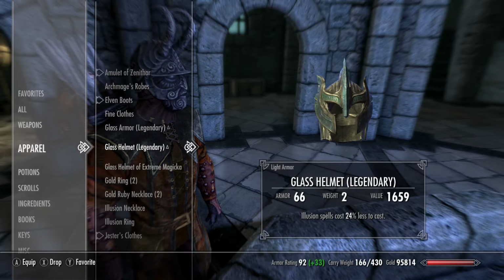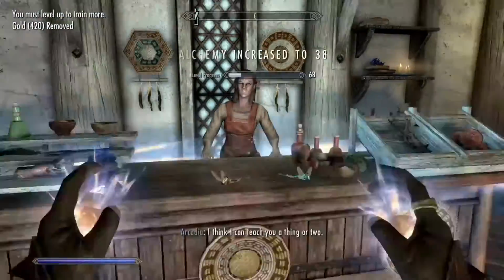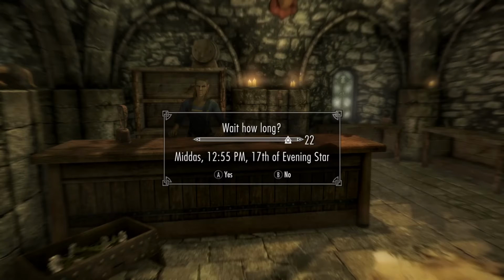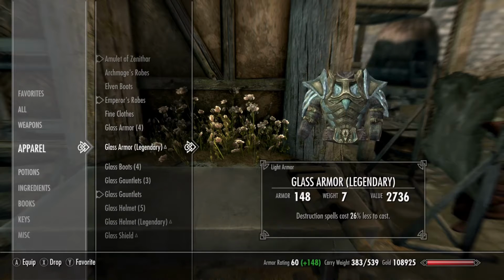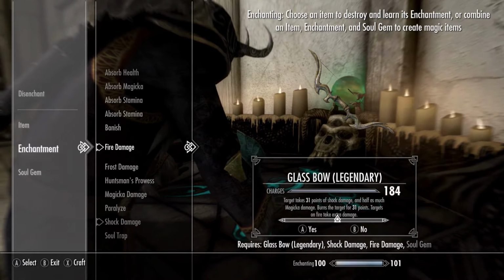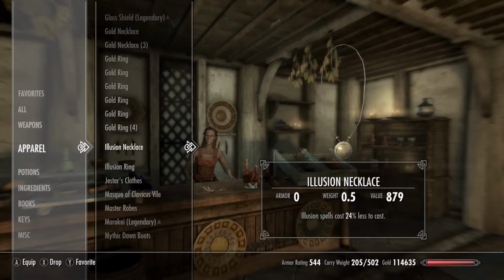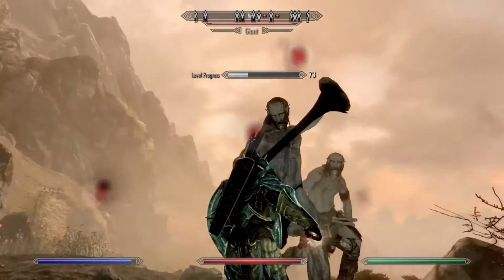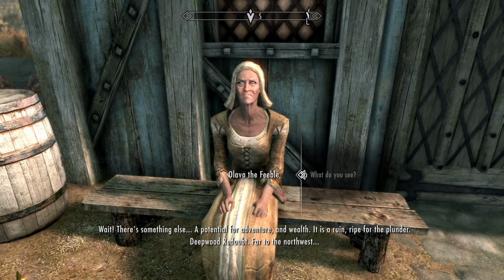Skyrim Adventures Episode 42: Grinding Edition - 6 Hours Compiled in 30 Minutes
In this episode I will master Enchanting, Smithing, Blocking, Alteration, and Conjuration, Restoration, and One-Handed to Skill 100. These are quick, fast, and mainly simple methods in leveling up our high elf, and also I will speed up great portions to show you guys the grinding process that Skyrim can be with some nice background music. Hope you enjoy!